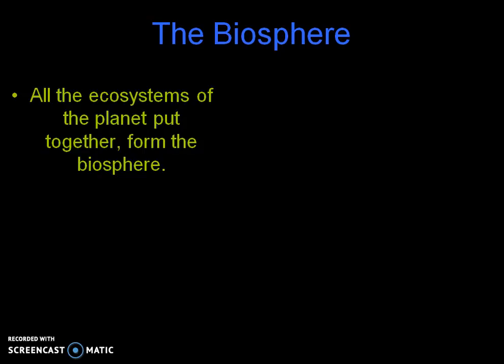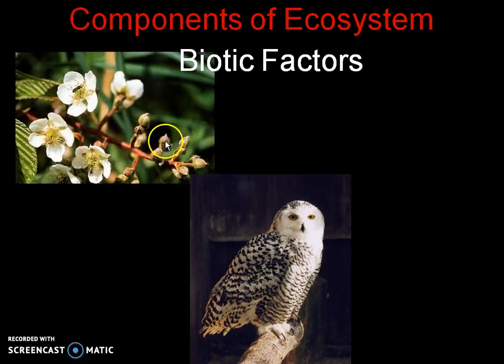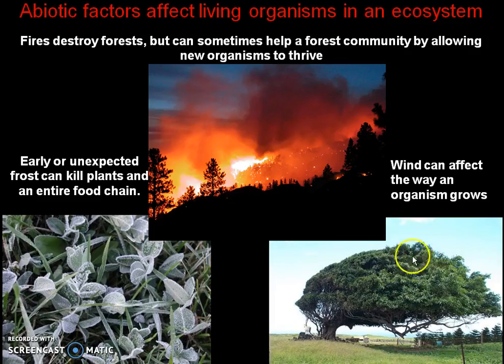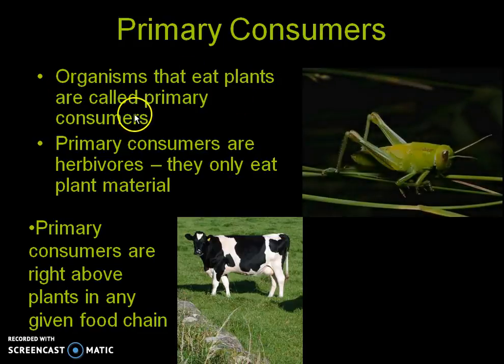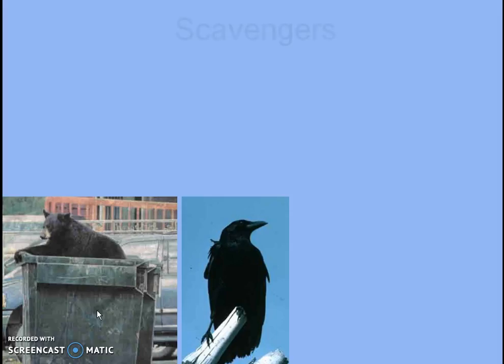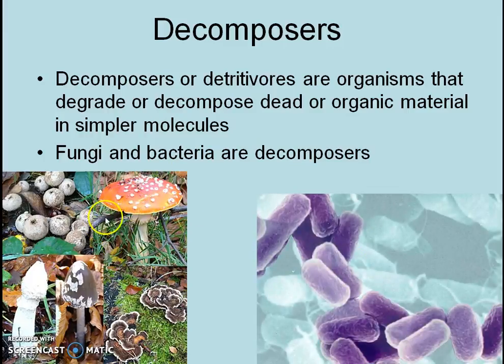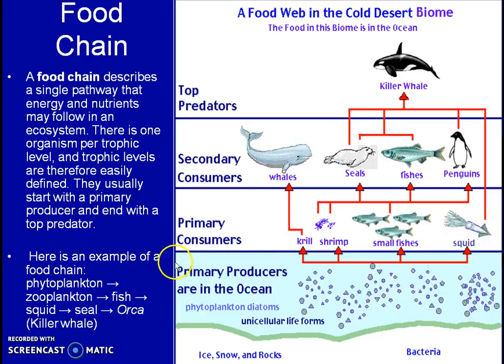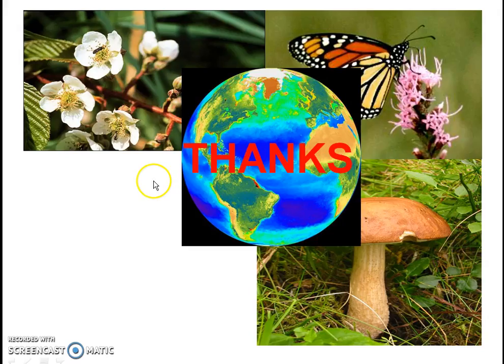Ecosystem Strucure and Function